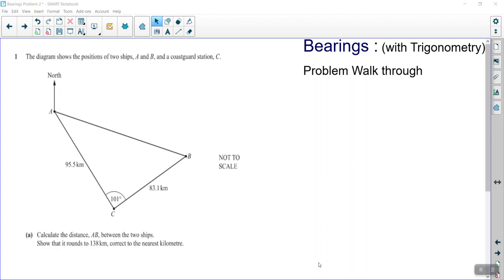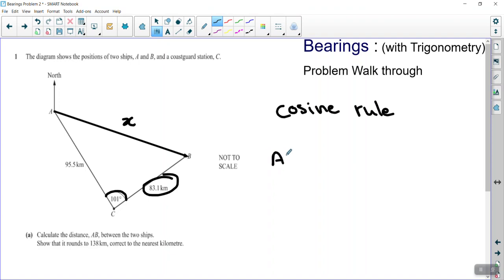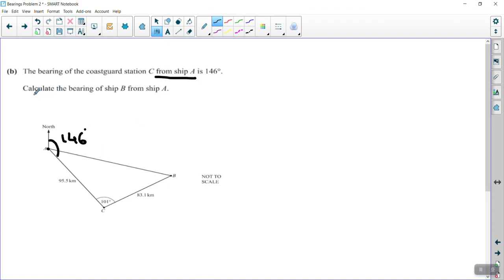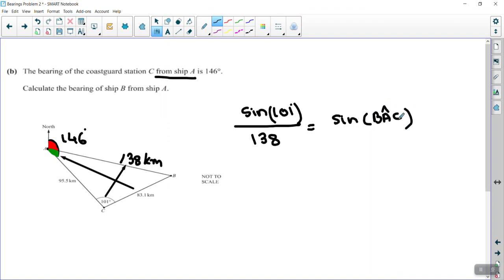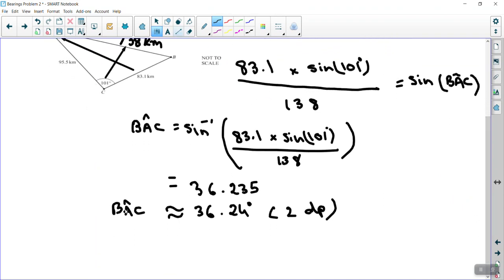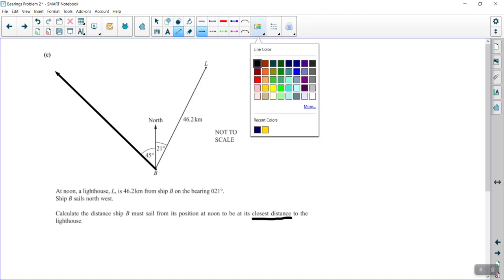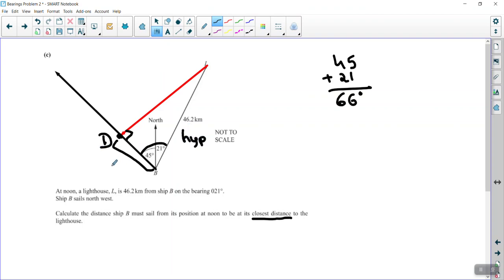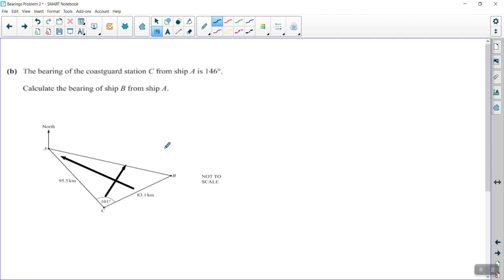Bearings Problem Solving with Trigonometry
Application of sine / cosine rule